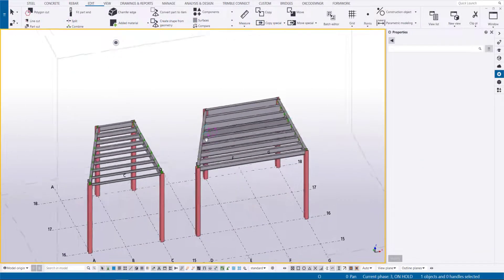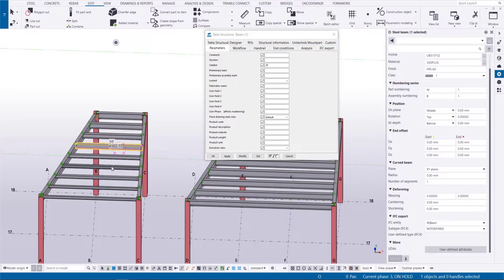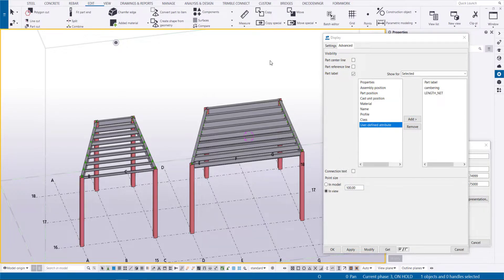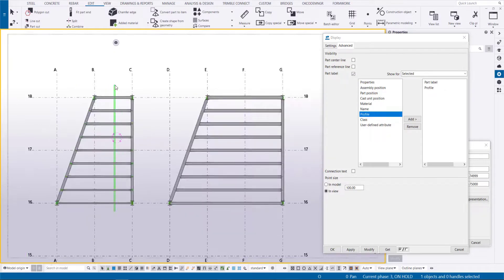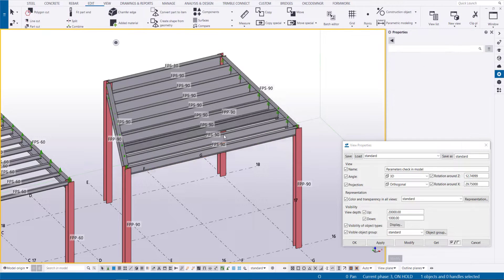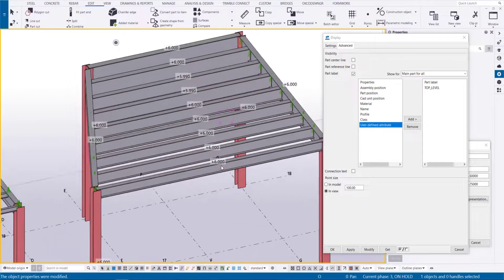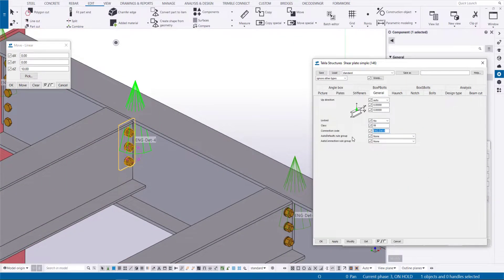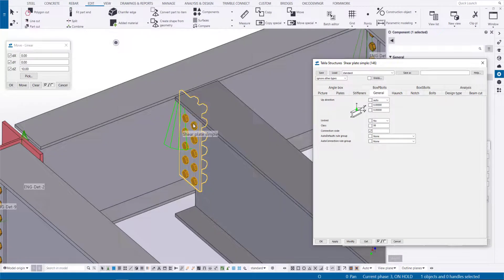Tekla Structures - Display Labels Use Cases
Showing useful cases where display part labels can be used in a project.